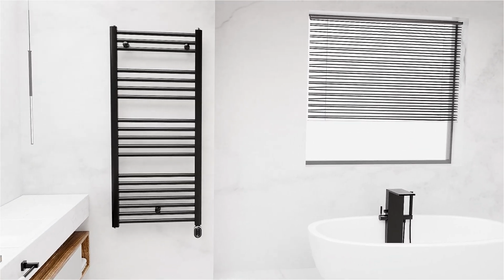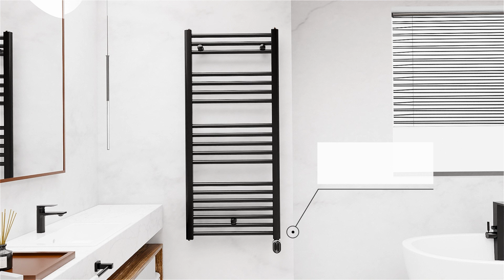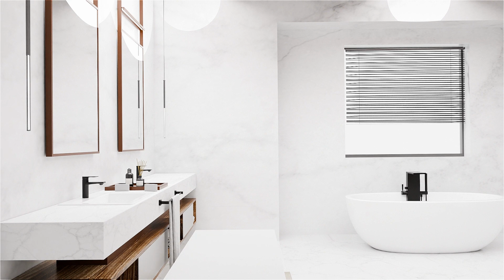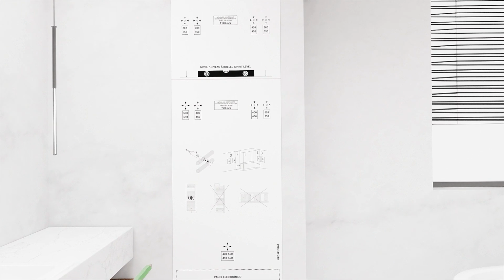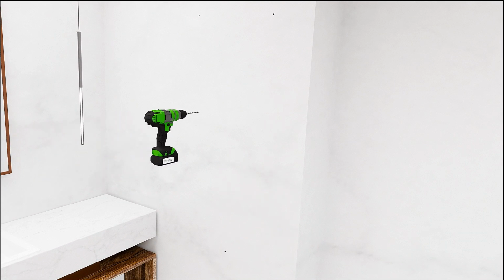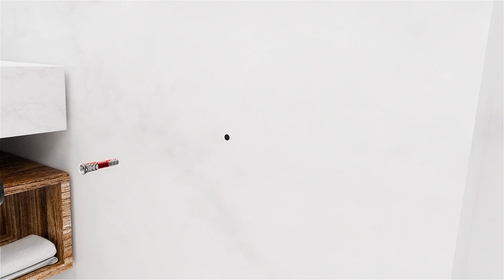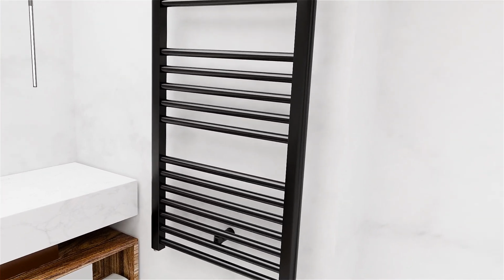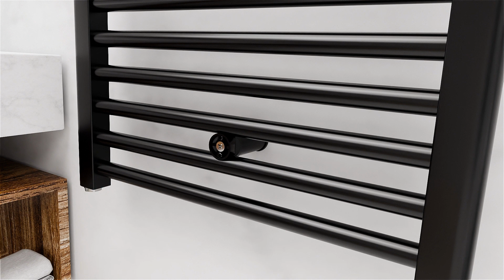Step-by-Step Guide: Installing a Rointe Towel Rail with Visible Supports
In this video, we guide you through the process of installing a Rointe towel rail with visible supports. From preparing the materials to the final mounting, we provide a step-by-step tutorial to help you complete the installation efficiently and safely. Discover practical tips and techniques to achieve an aesthetic and functional result in your bathroom. Let's get started!